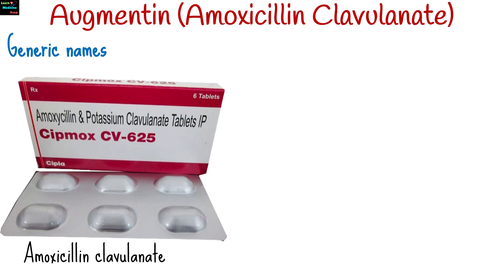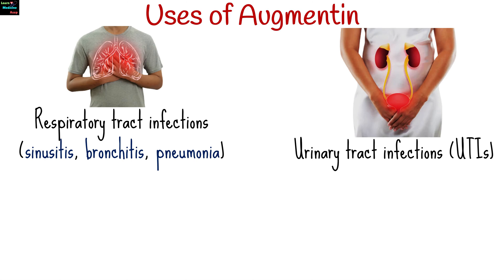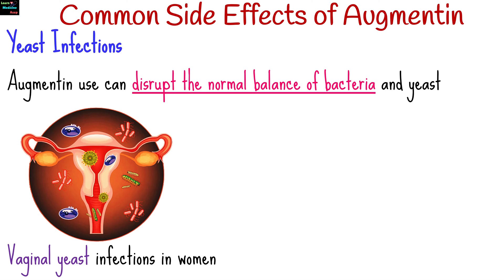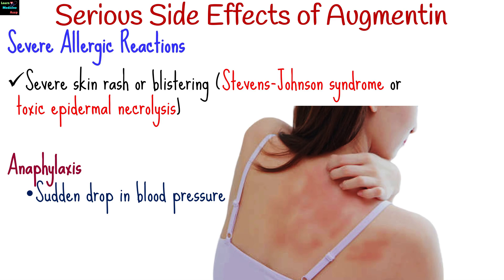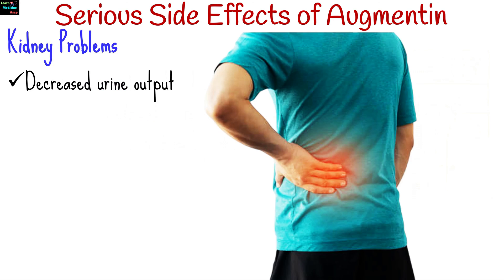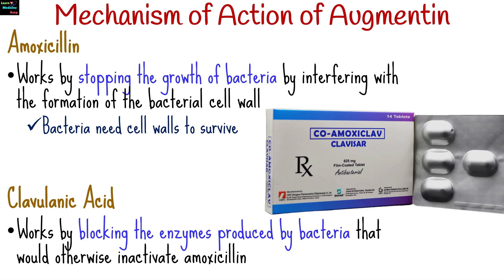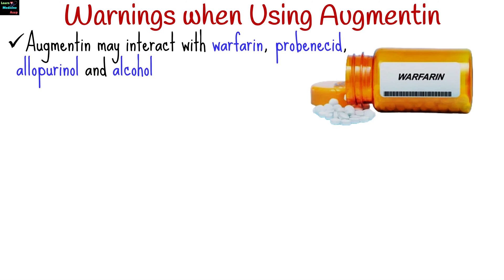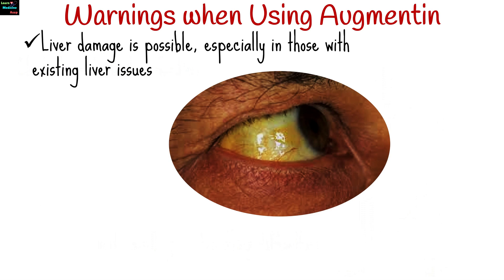Augmentin (Amoxicillin Clavulanate) – Side Effects, Uses, MOA, Dosage | Co-amoxiclav | Amoxyclav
Augmentin (Amoxicillin Clavulanate) – Side Effects, Uses, Mechanism of Action, Dosage, Interactions, Warnings | Co-amoxiclav | Amoxyclav
Augmentin, also known as Amoxicillin Clavulanate, Co-amoxiclav or Amoxyclav, is a potent antibiotic combining amoxicillin and clavulanate potassium. It's effective against various bacterial infections including respiratory, urinary tract, skin, and soft tissue infections, among others. Common side effects include gastrointestinal disturbances, skin reactions, yeast infections, headaches, and taste changes. Serious side effects may include severe allergic reactions, liver problems, blood disorders, and kidney issues. Mechanistically, amoxicillin inhibits bacterial cell wall formation while clavulanic acid inhibits enzymes that could deactivate amoxicillin. Dosage varies based on infection severity and patient factors. Important warnings include potential drug interactions, caution during pregnancy and lactation, Clostridium difficile infection risk, allergic reactions, and monitoring liver function.